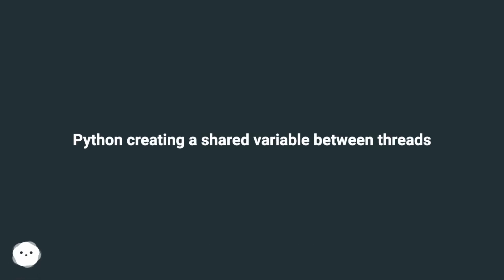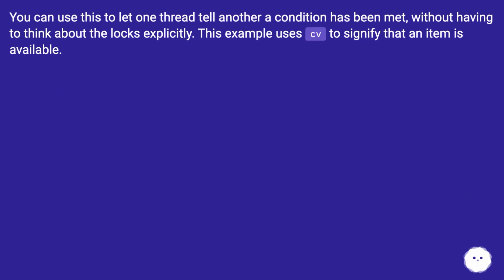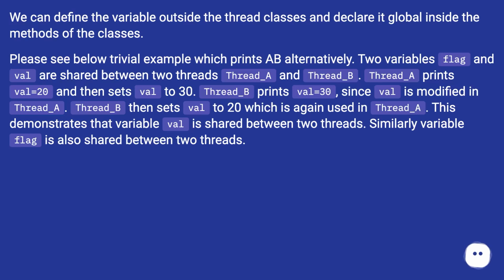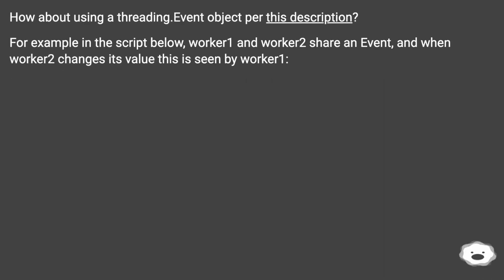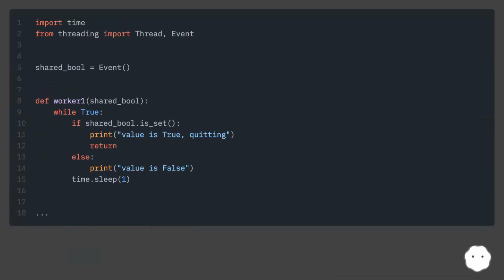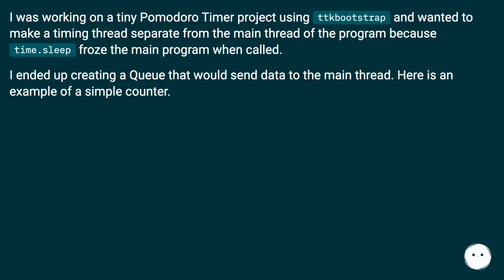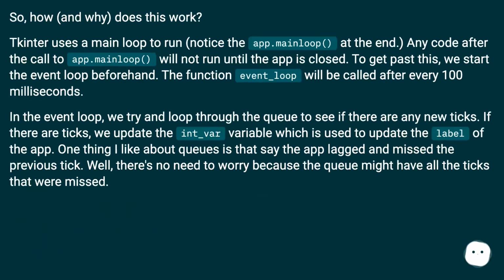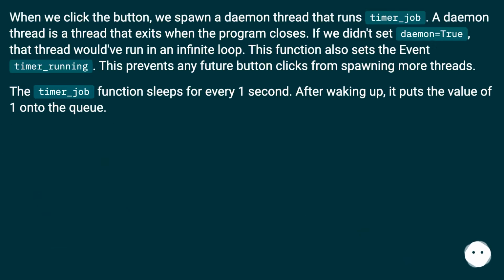Python creating a shared variable between threads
Chapters
00:00 Python Creating A Shared Variable Between Threads
00:22 Answer 1 Score 11
00:51 Accepted Answer Score 47
02:11 Answer 3 Score 3
02:44 Answer 4 Score 0
04:33 Thank you